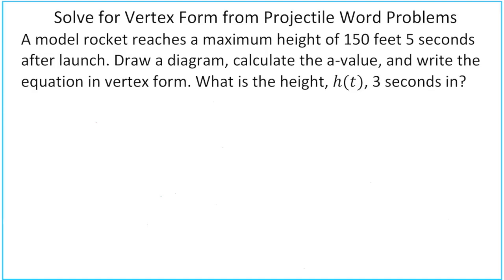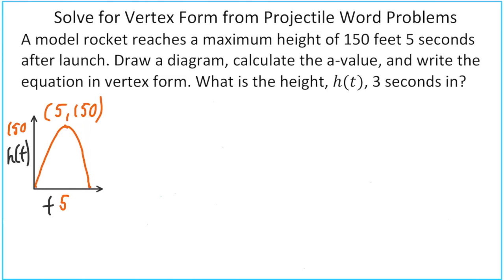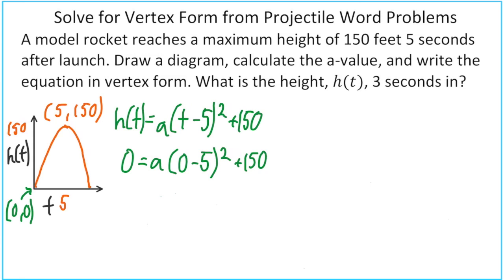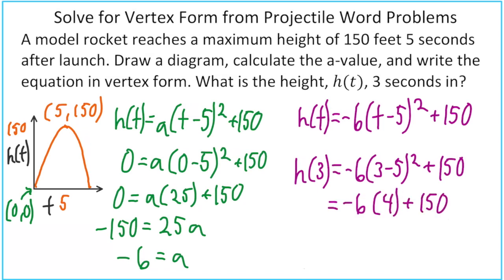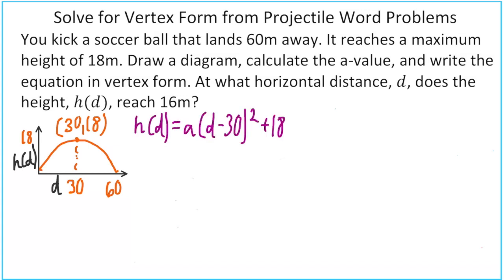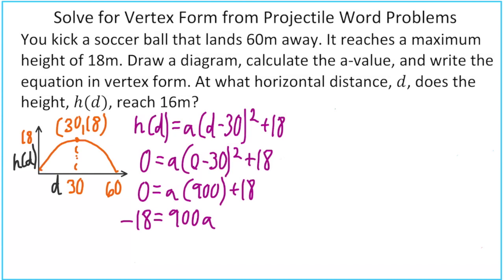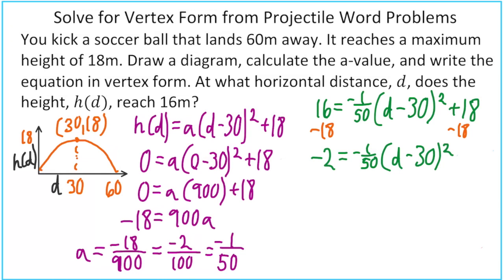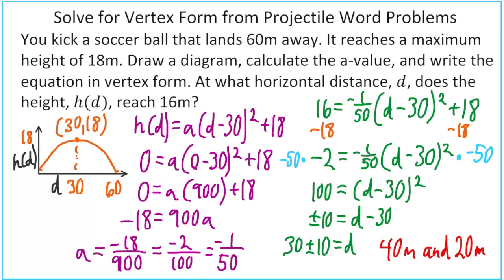Solving for Vertex Form from Projectile Word Problems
This video is about solving for a missing a-value in order to write the equation in vertex form for a projectile word problem.